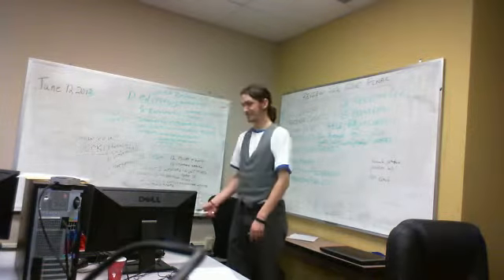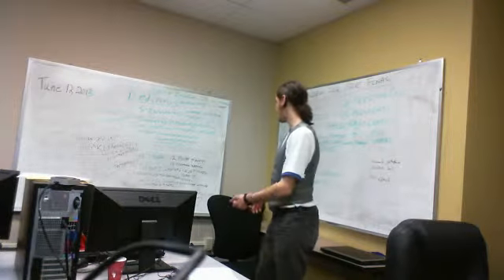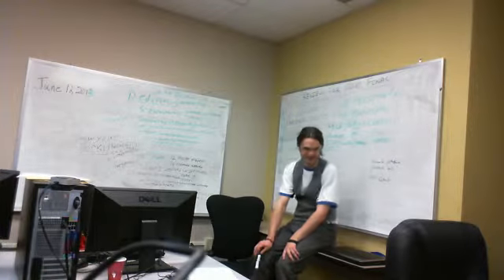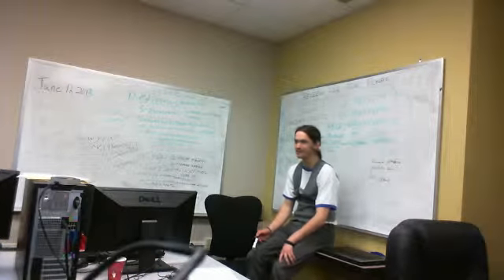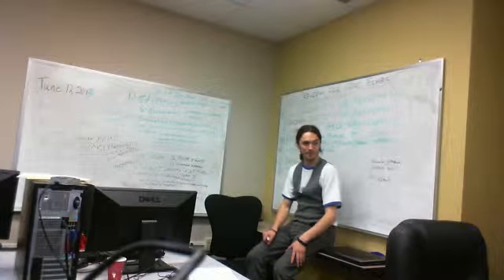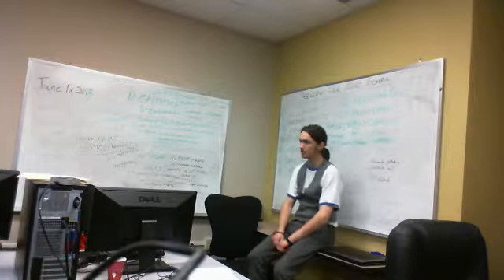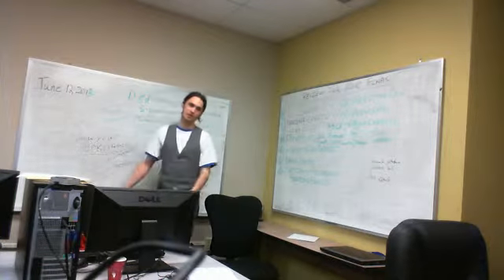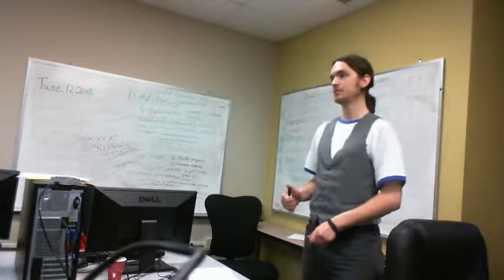WRI 06 12 PART 3